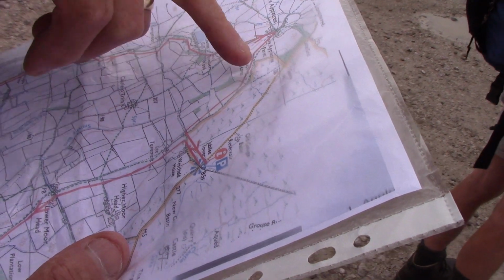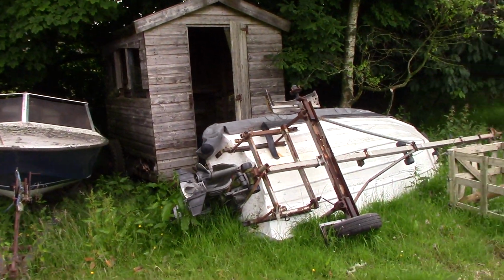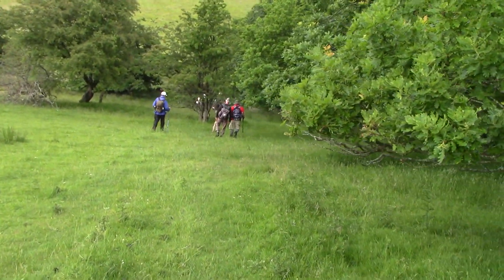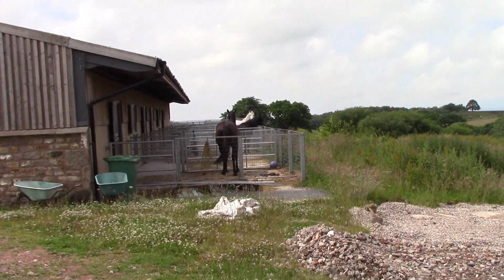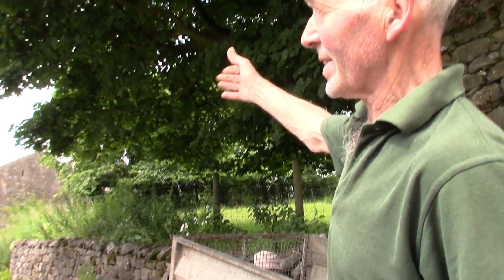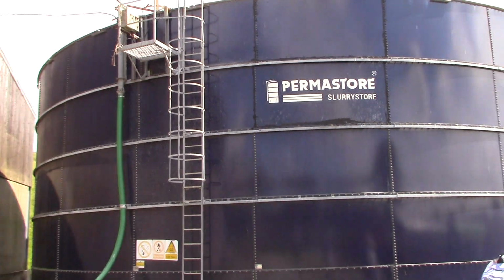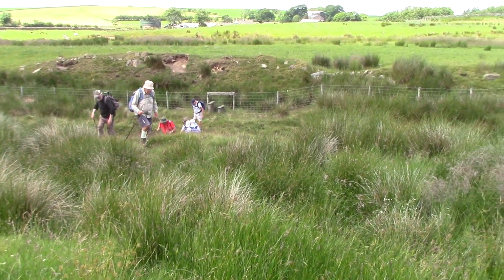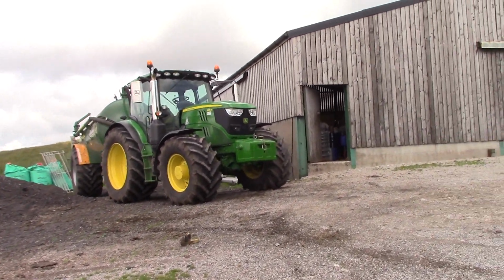Sefton Road Ramblers 'B' Group jubilee tower 7 7 21 movie